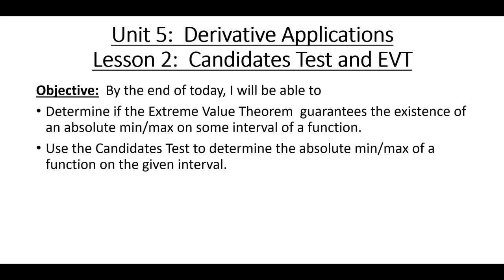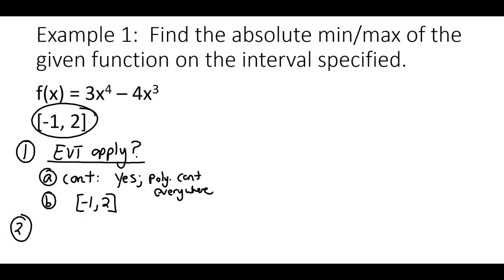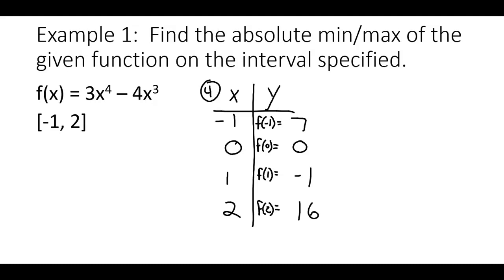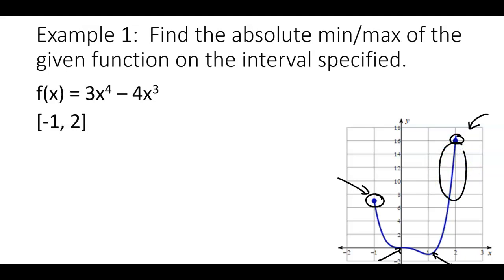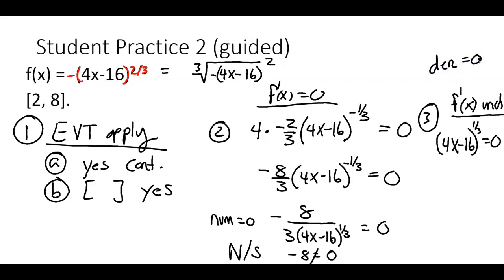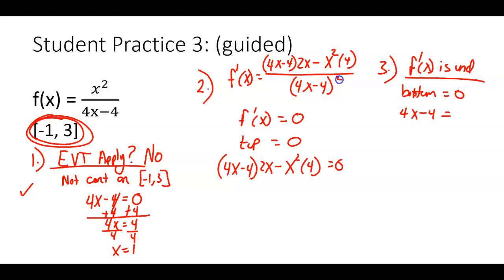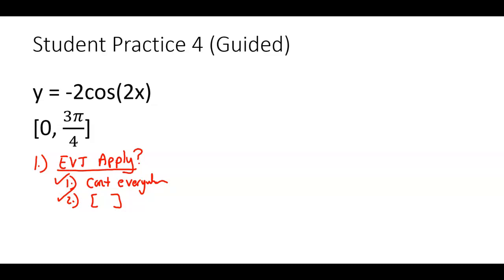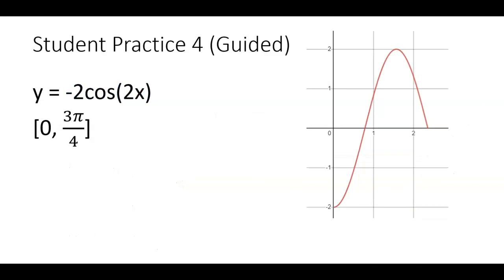Calc 5.2 Lesson EVT 22/23